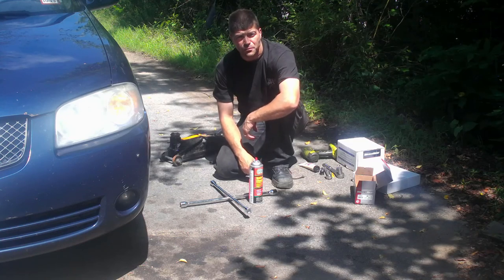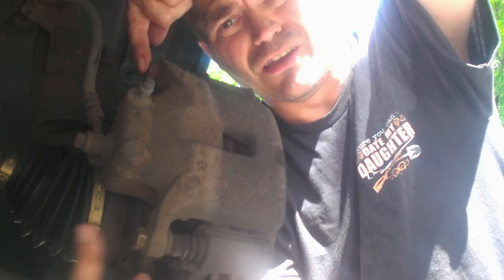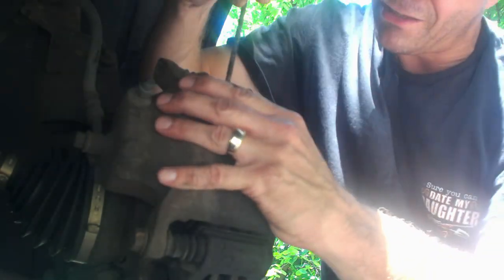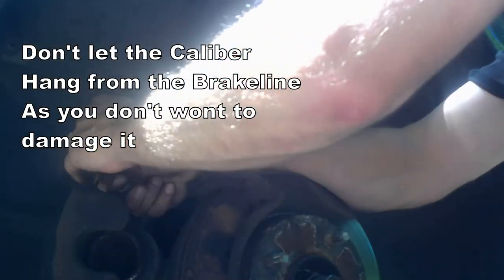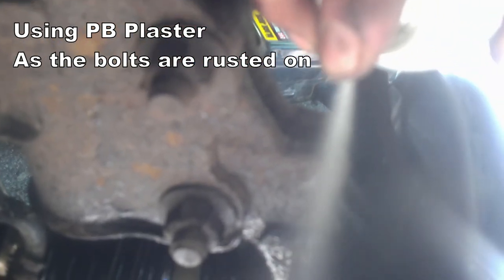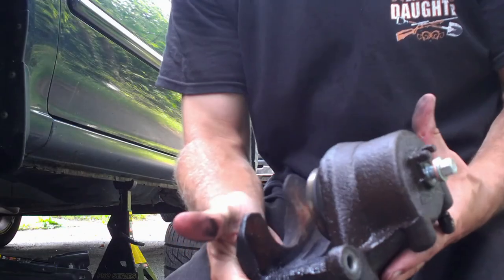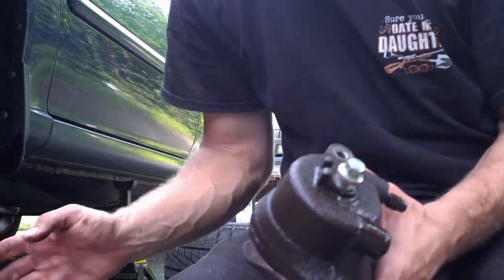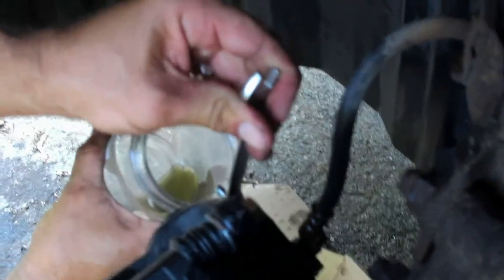2006 Nissan Sentra Brake pads and rotor replacement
Here I am changing the brake pads and rotors on a 2006 Nissan Sentra. I am going to remove and replace both the pads and rotors on this very rusty car. I ran into a few problems while doing this job but in the end it worked out ok.

This video is meant to help you with a brake pad and rotor replacement but I am not a Mechanic and this is for reference only as it may not be the way that a Mechanic would do it. it is just the way that I have done mine.